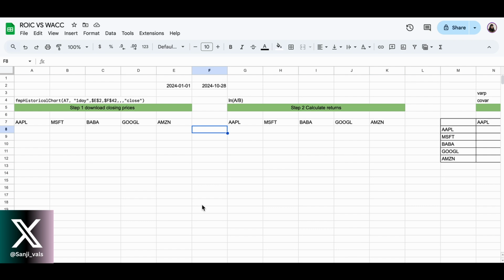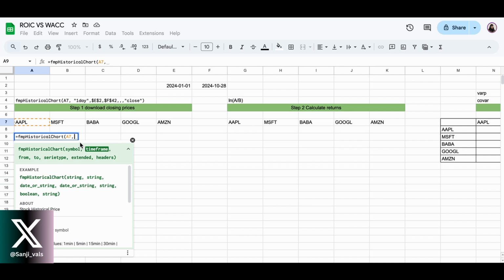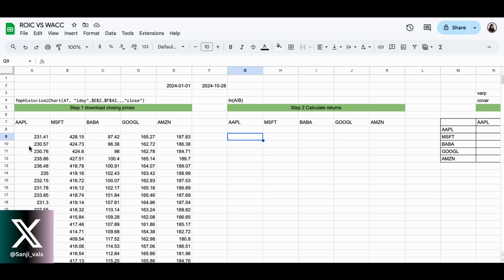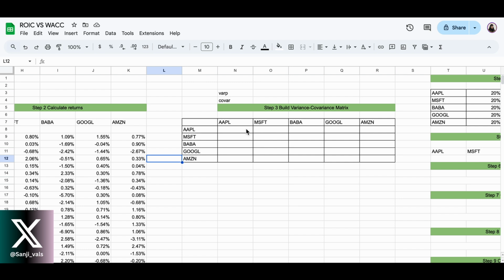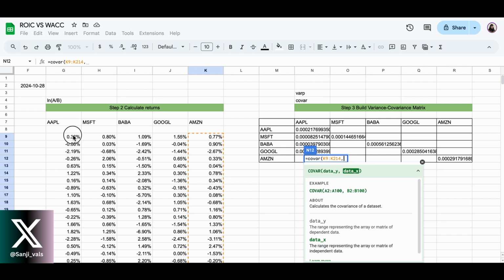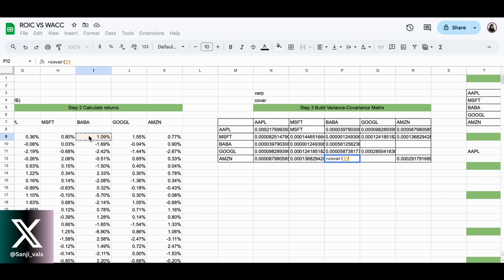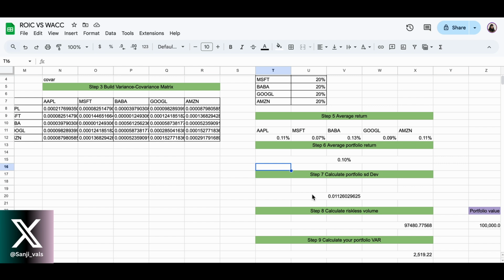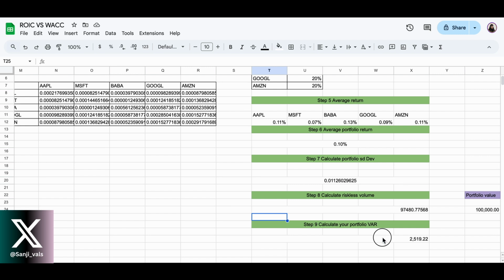Easy Guide to Value-At-Risk (VaR) - Learn Risk Calculation!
Hey everyone! Want to know how to protect your investments? Watch this simple video where I teach you how to use the Value-At-Risk (VaR) model to predict potential losses. This video breaks down:

What is VaR?
How to calculate VaR easily?
Real-life examples, predict your potential loss.

My X profile, useful articles, apps and investing ideas for equity investors

Don't miss out! Learn to manage your investment risks today and keep your money safe with my super easy guide.